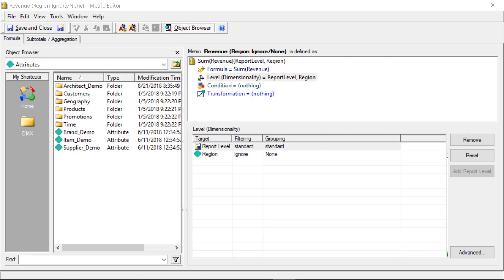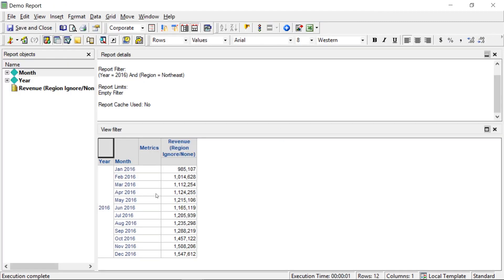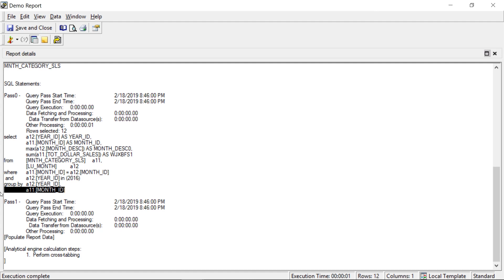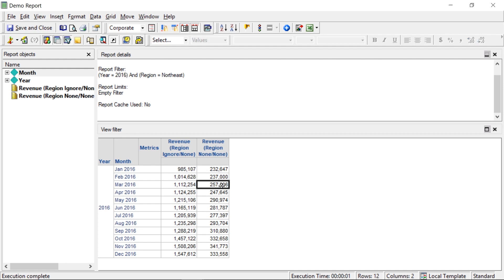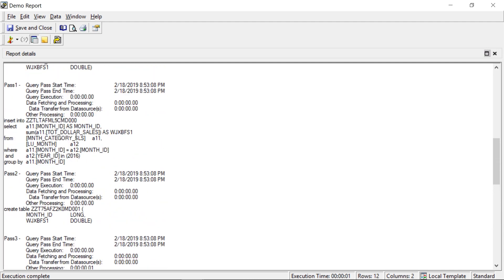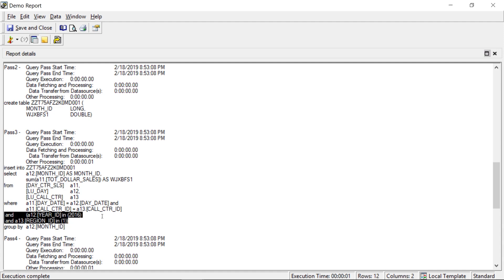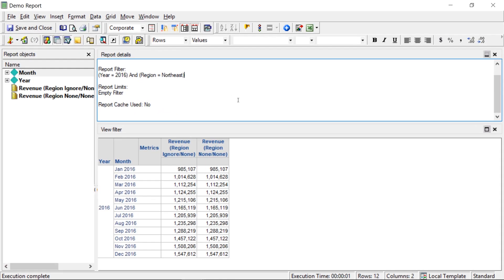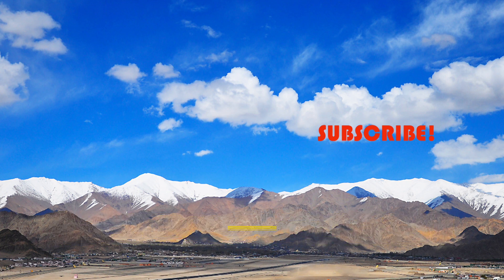Ignore vs None Level Metrics in MicroStrategy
In this video I will demonstrate some of the key differences between using ignore versus none filtering in level metrics.